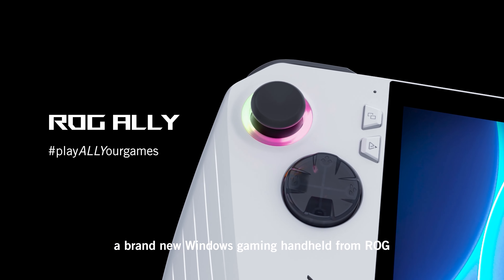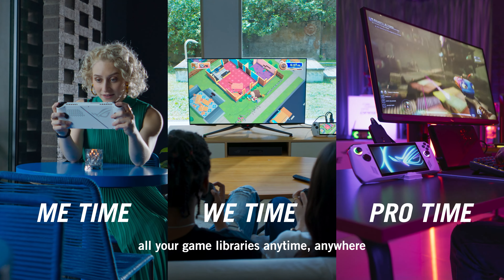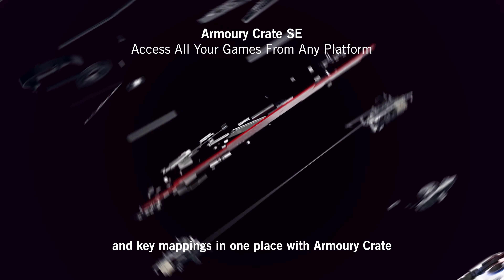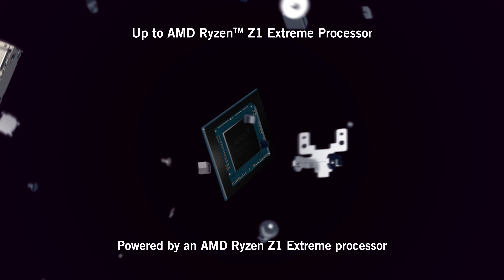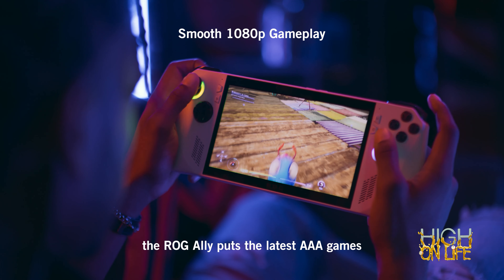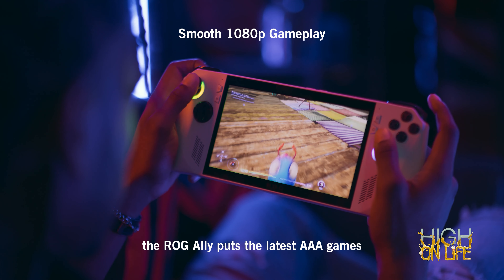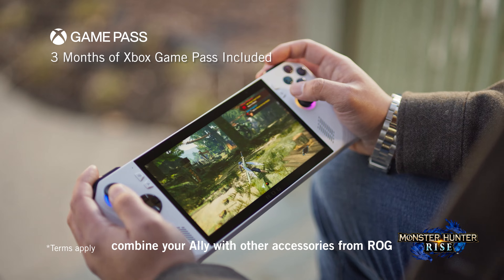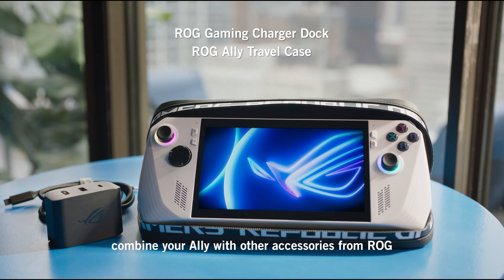ROG Ally Product Video - All Your Games. Anytime. Anywhere.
Experience AAA gaming in the palm of your hands with the ROG Ally.

Powered by an AMD Ryzen™ Z1 Extreme processor, featuring a 120Hz display and ROG’s Zero Gravity thermal system, the Ally delivers incredible gaming performance anywhere you go.